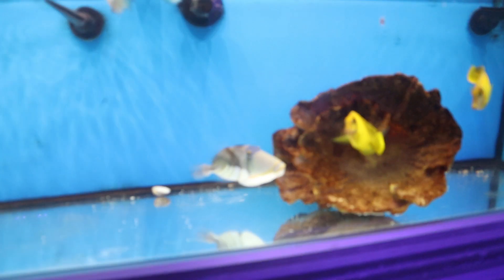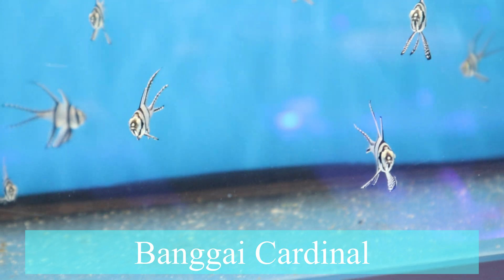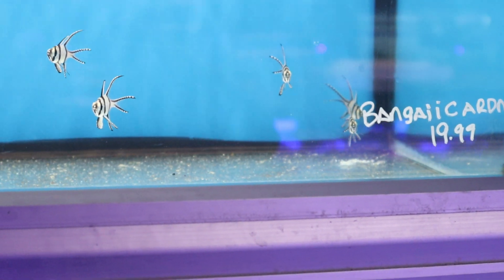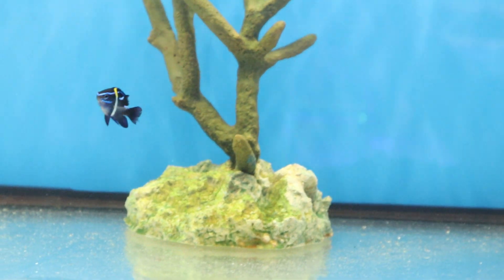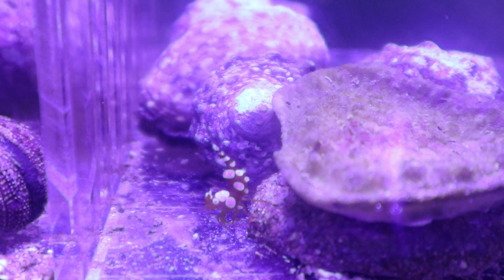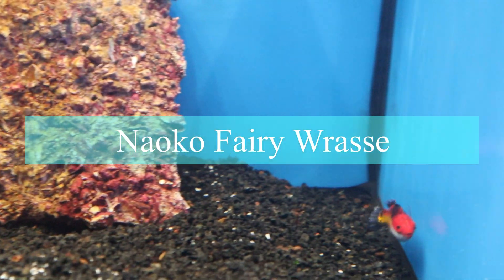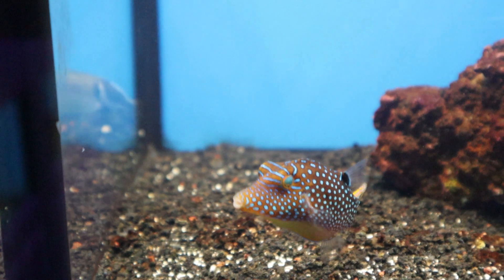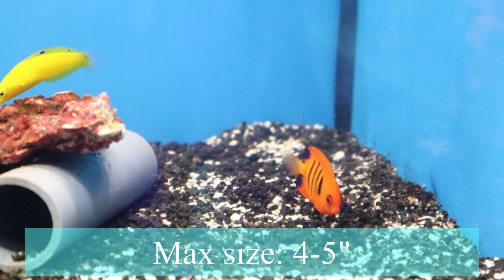Update on Aquarium Shops Fish and Aquarium Give Away!!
Aquarium Shop is our local fish store (LFS) and in this video we checked in on some of the fish we unboxed from his previous shipment and checked in on some of the other fish he has.

We love all the comments about wanting to learn more and will be producing tons of informational content soon answering some of your questions from previous videos and more.

We are also all about growing the fish keeping hobby. So we are very happy to give away these two consults and the Fluval aquarium to three lucky subscribers.

All Entrants for the aquarium must be U.S. residents- sorry we can't ship these out of the country.

3.If you want the aquarium: Comment what fish, corals, or invertebrates you would like to keep in the aquarium.
4. If you want the Consult: Let us know a little about your aquarium in the comment section.

YouTube Policies